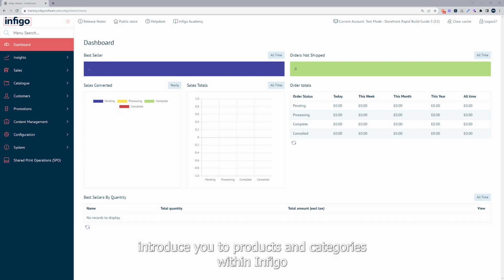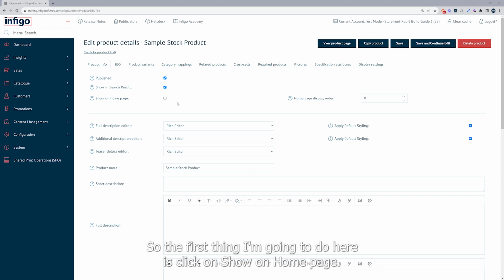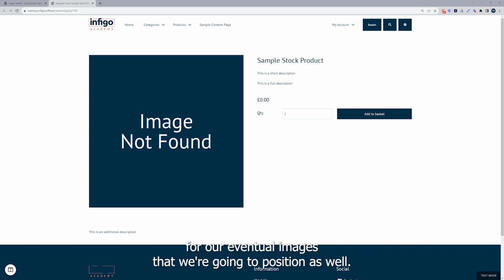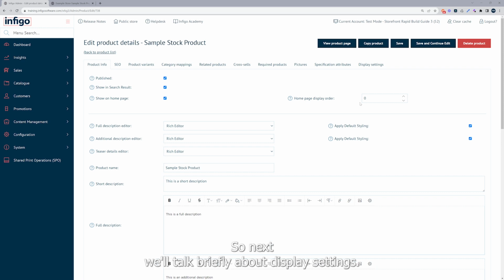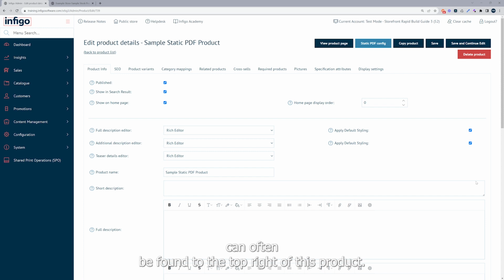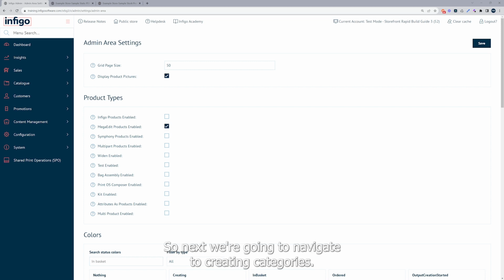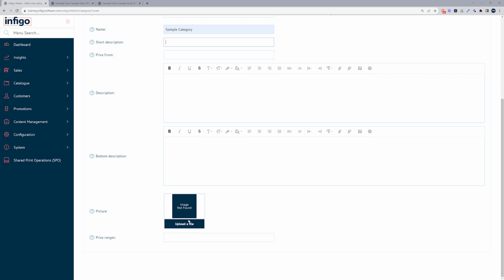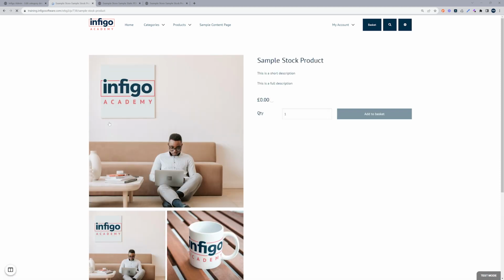Creating Products and Categories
SRBG_003